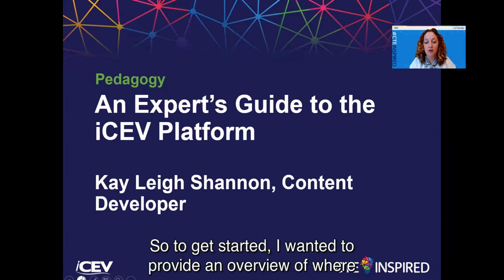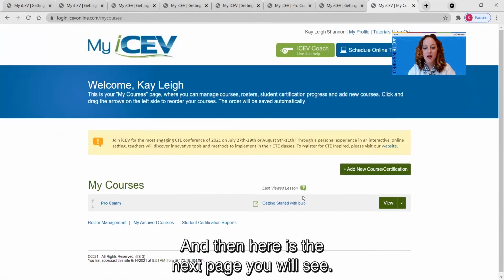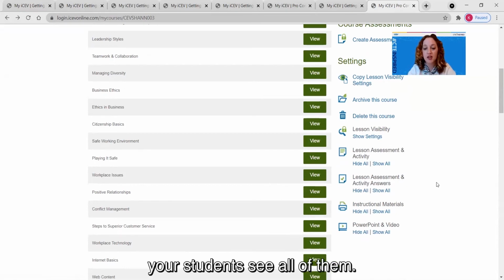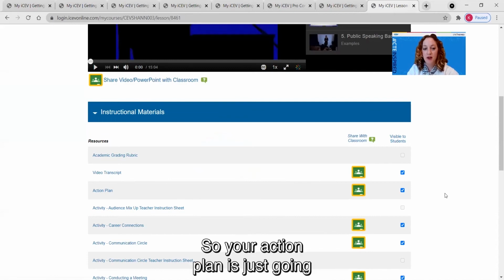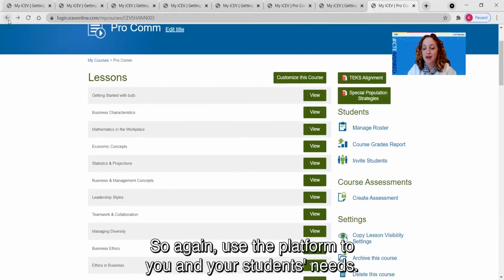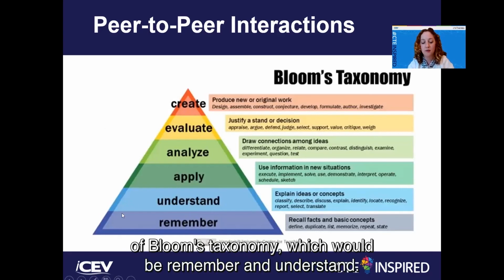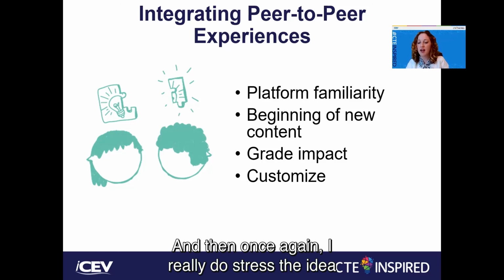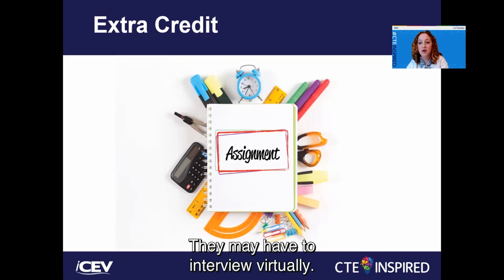An Expert's Guide to the iCEV Platform